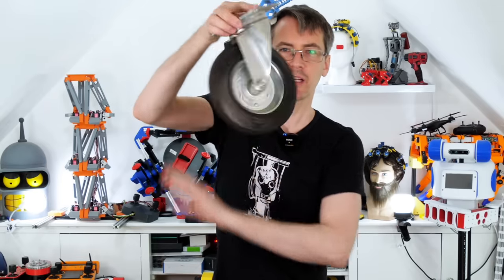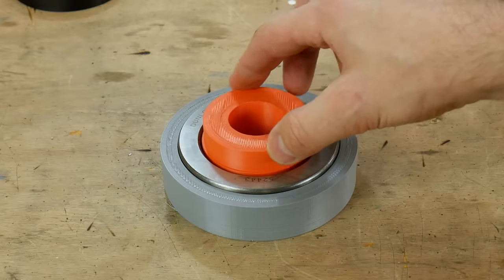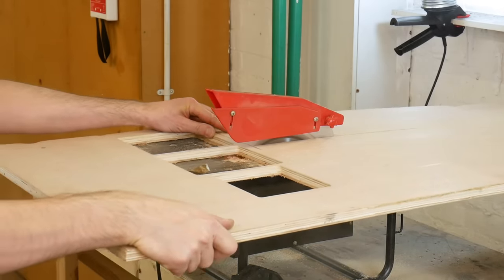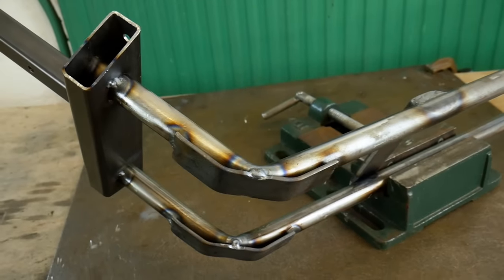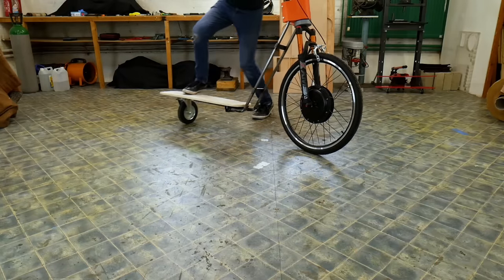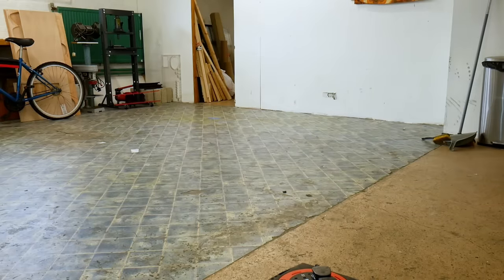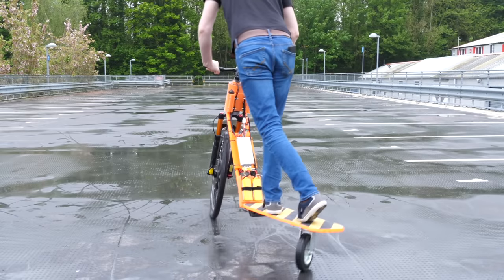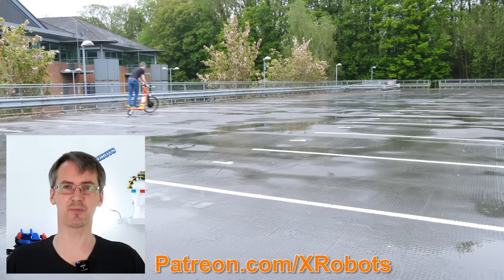1000W Caster Scooter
Ad: Check out the link to start your Fanhome Collection today

Can I ride a weird E-Bike with a rear caster wheel? will it just spin out from under me, will it be fine, and will I be able to drift?  I used a 1000W from E-Bike wheel because I won't be able to pedal anymore, and made the rest out of wood, steel and 3D printing. This bike is pretty unusual, but how will it react when I try to ride it - can I do tricks?

- use code XROBOTS at the cart screen.

HARDWARE/SOFTWARE